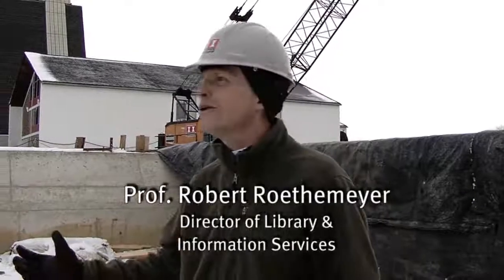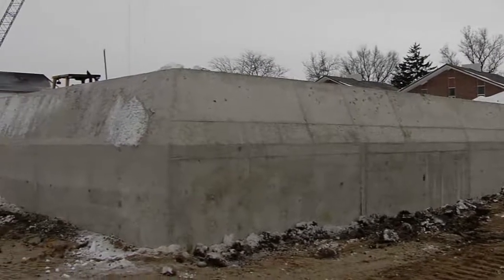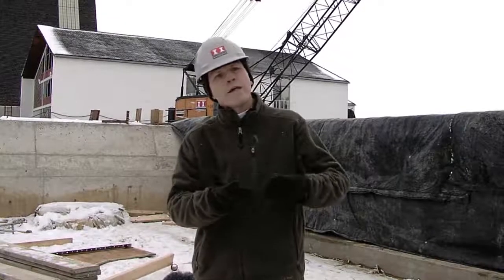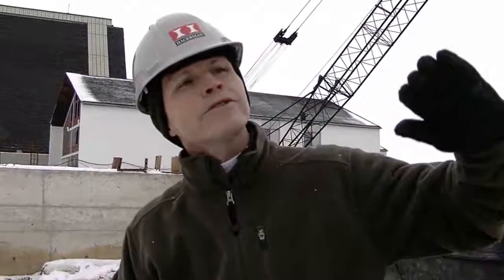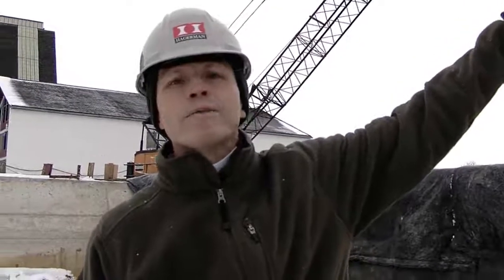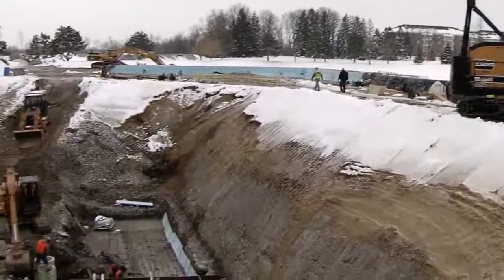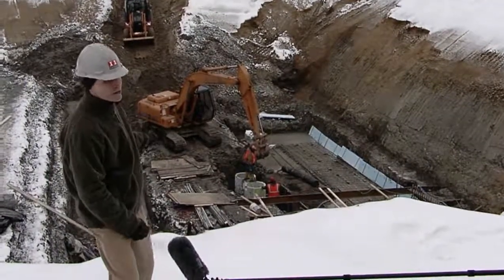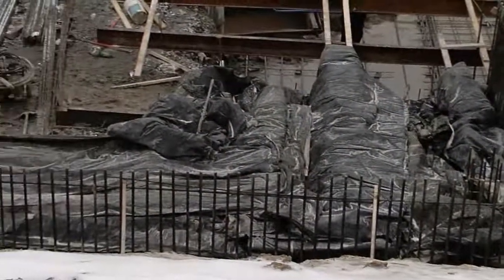Walther Library Expansion Construction Update - Dec. 2009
Prof. Robert Roethemeyer of Concordia Theological Seminary guides us through the construction progress on the Walther Library Expansion project.